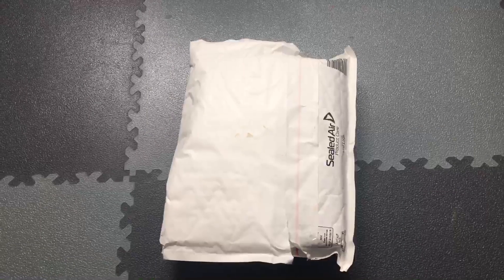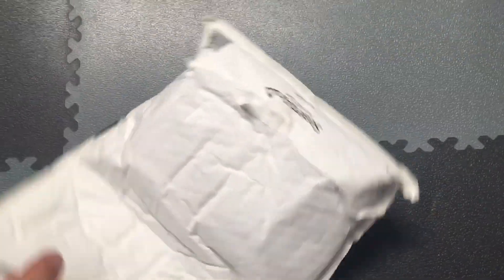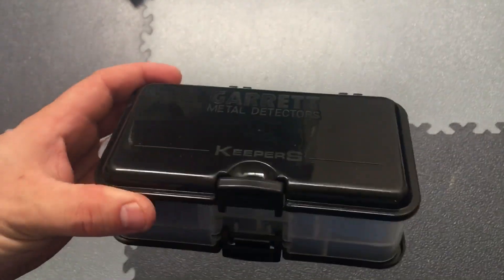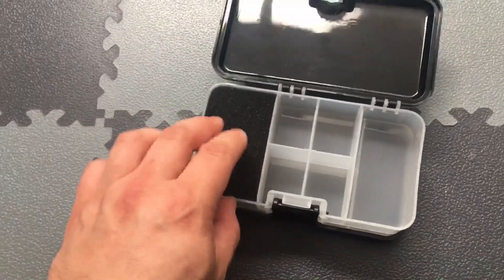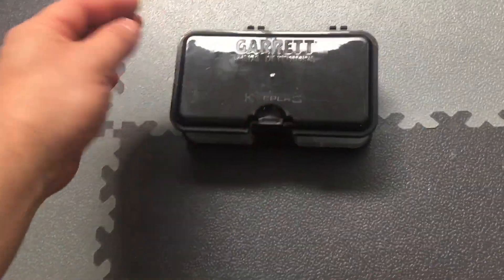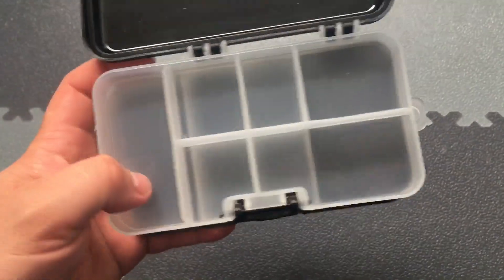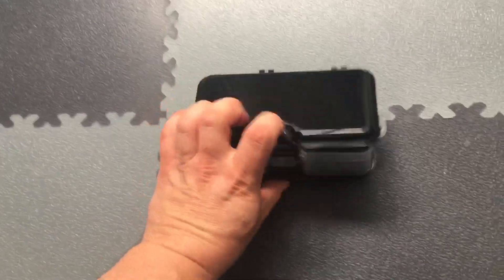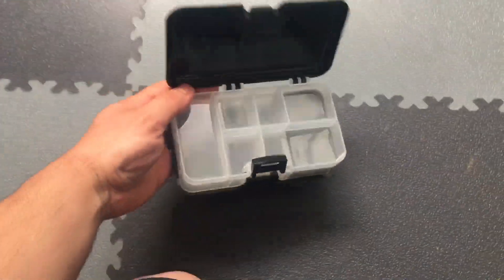MAIL CALL. THANK YOU.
I get home and find that I have a parcel! A huge thank you to Deano at Shilling Metal Detecting UK! It has been a crazy 7 days for me as my 2nd child was born and things have been fun but very hectic!

Happy detecting all!
DetectoristTom